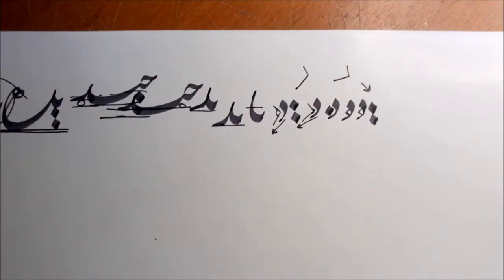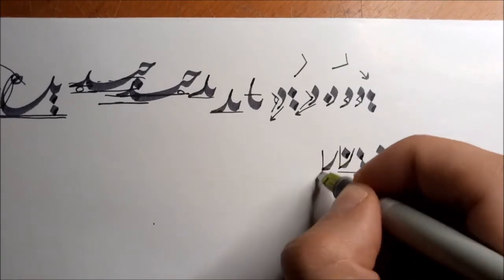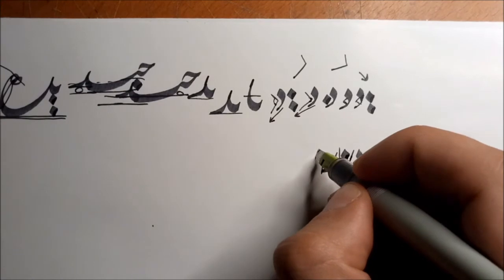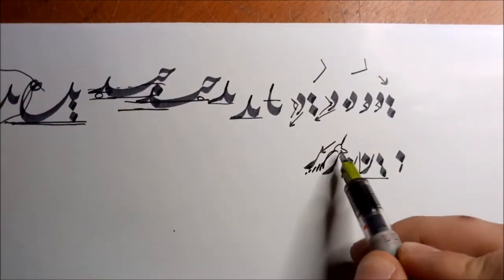Arabic Calligraphy Course / Persian (Farsi) Script Lesson 3 Dal and Ra'a (الخط الفارسي)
In this video we will continue with the Persian script tutorial (الخط الفارسي). It is one of the most beautiful script in Arabic calligraphy and it was invented in Persia.

It is an hard script to learn. You need certain amount of skill to write it.

Glossy paper
Arabian Calligraphy pen
Ruler
Pencil

Chapters:
Intro: (0:00)
Dal: (0:15)
Connected Dal: (2:30)
Ra'a: (5:30)
Connected Ra'a: (7:30)
Homework: (11:15)
Outro: (12:30)